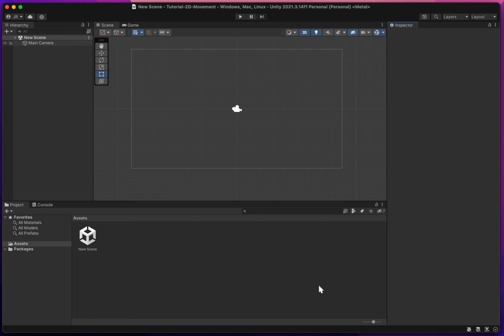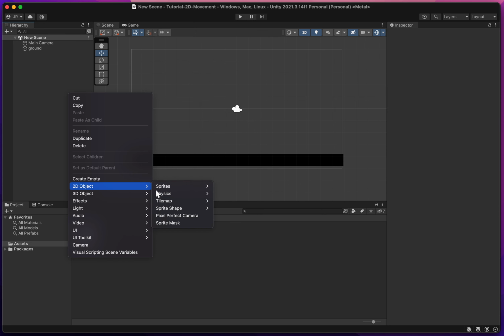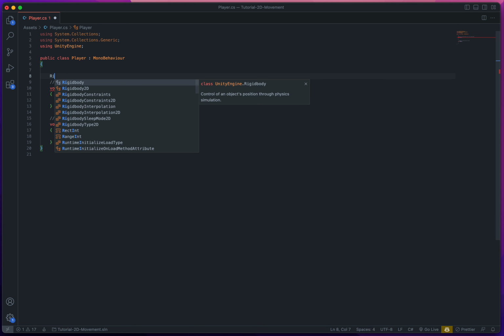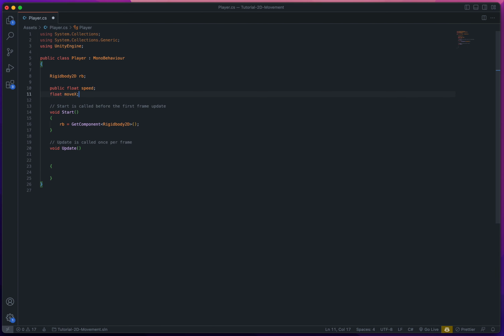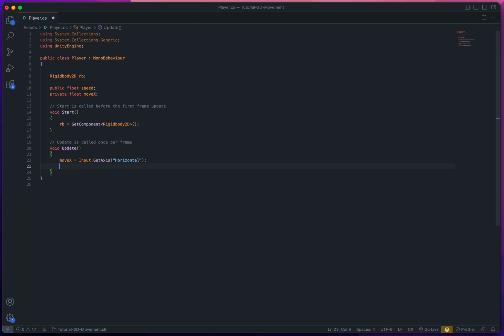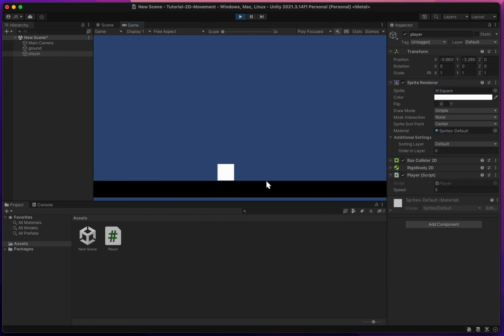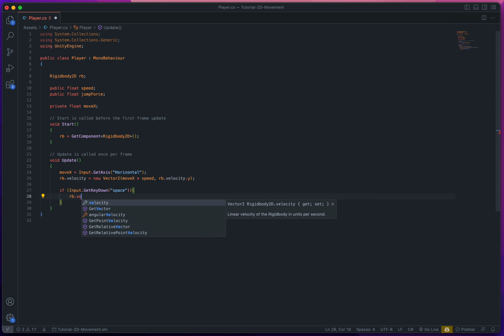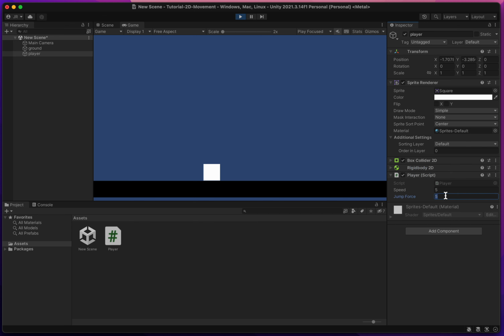Unity 2D Simple Movement Tutorial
In this video, I'll show you how to create a very simple movement (right-left and jump) in Unity 2D using rigidbody 2D